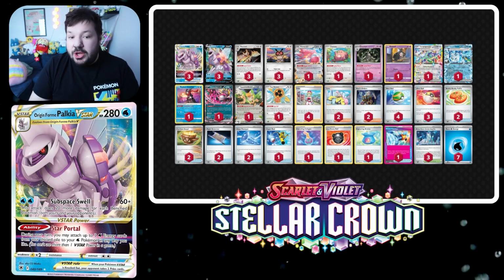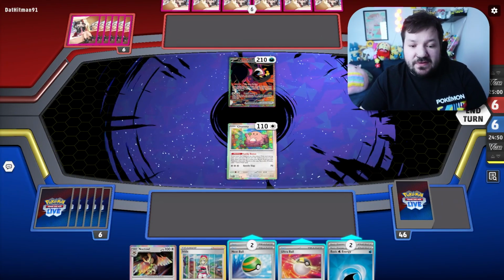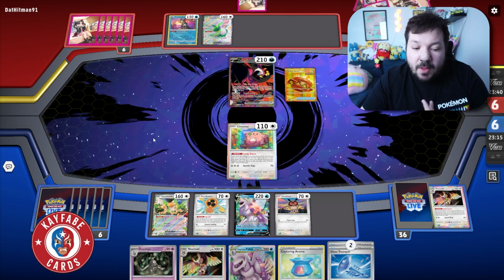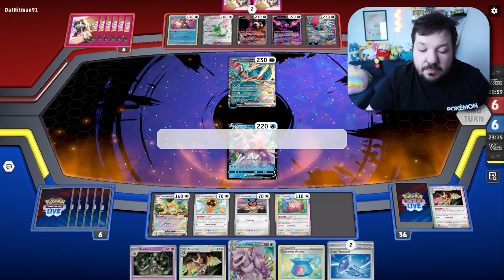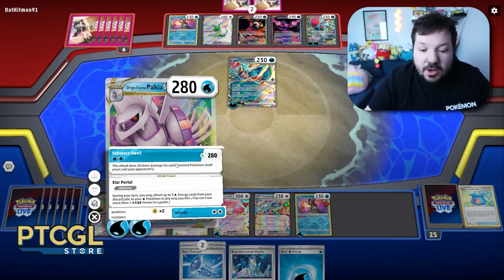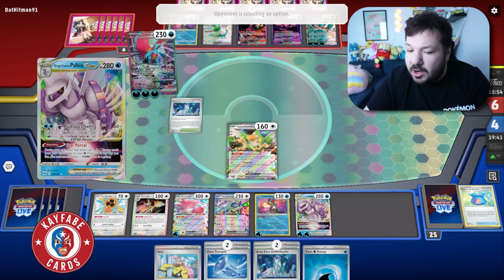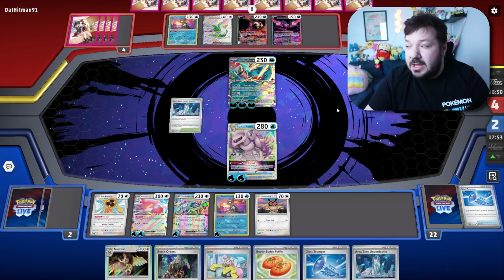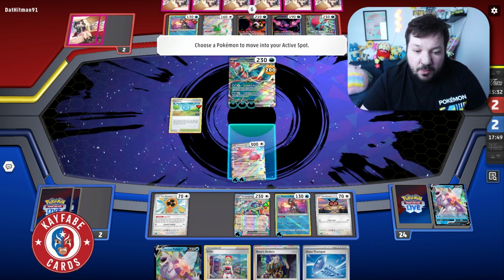Palkia VSTAR is SO BACK | Pokemon TCG Stellar Crown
Stellar Crown is our latest set, and Zach Lesage is covering some of the best Pokemon TCG decks in the metagame! Palkia VSTAR with the new Noctowl has been doing well in Japanese events largely thanks to the many buffs available in this set. This video features PTCGL gameplay, the list, strategy, and more! Be sure to check it out, and let us know your thoughts on this deck in our Stellar Crown format! List Credit: Callie Moore and Cyrus Davis
Pre-Order the latest Pokémon TCG set Surging Sparks at GameStop alongside all their other products.
Be sure to check out GameStop for Cards, Products, and more
Need codes?
Free Online weekly events?
Need sleeves? We use Ultimate Guard products
Wanna support the Squad?
Pokémon: 22
3 Origin Forme Palkia VSTAR ASR 40
3 Origin Forme Palkia V ASR 39
3 Noctowl SCR 115
3 Hoothoot SCR 114
1 Blissey ex TWM 134
1 Chansey MEW 113
1 Dusclops SFA 19
1 Duskull BRS 60
1 Terapagos ex SCR 128
1 Wellspring Mask Ogerpon ex TWM 64
1 Radiant Greninja ASR 46
1 Fezandipiti ex SFA 38
1 Squawkabilly ex PAF 75
1 Fan Rotom SCR 118

Trainer: 31
4 Irida ASR 147
2 Iono PAF 80
2 Boss's Orders PAL 172
4 Nest Ball PAF 84
3 Ultra Ball PAF 91
2 Buddy-Buddy Poffin TEF 144
2 Earthen Vessel PAR 163
2 Night Stretcher SFA 61
2 Glass Trumpet SCR 135
1 Super Rod PAL 188
1 Canceling Cologne ASR 136
1 Hisuian Heavy Ball ASR 146
1 Capturing Aroma SIT 153
1 Prime Catcher TEF 157
3 Area Zero Underdepths SCR 131

Energy: 7
7 Water Energy SVE 3